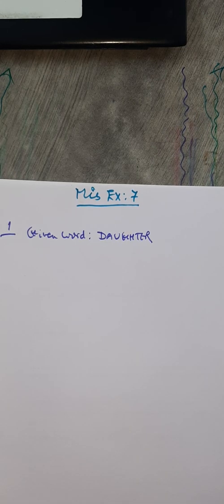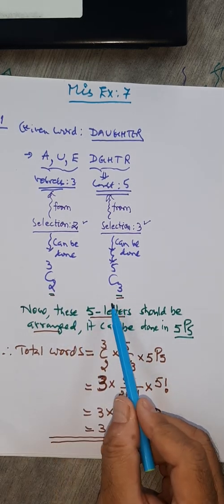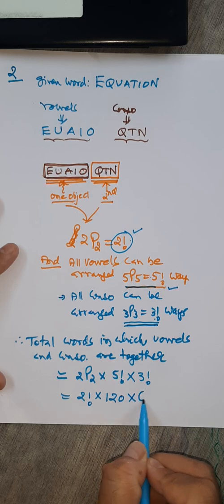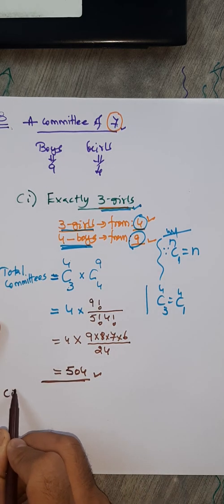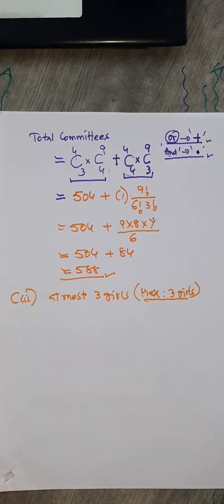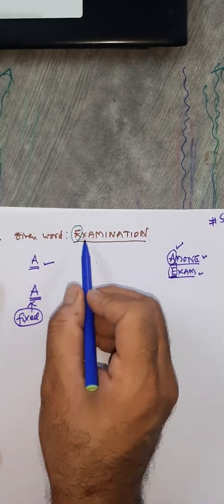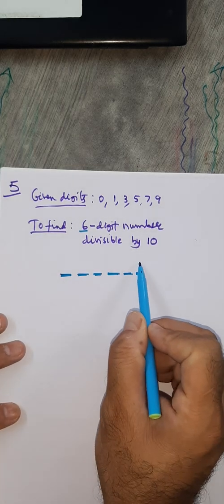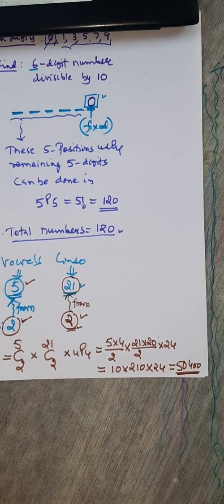Class 11 Chapter 7 Permutations and Combinations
Lecture 7  Solutions for Class 11 Maths Chapter 7  Miscellaneous exercises 7 till Q6